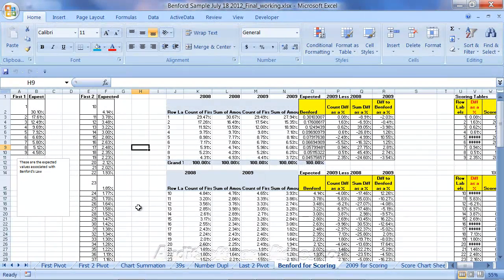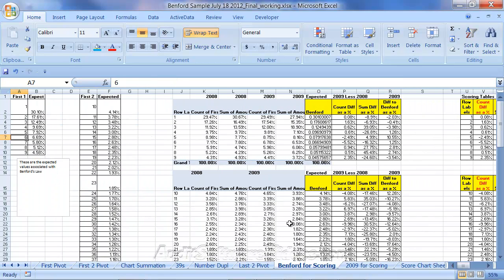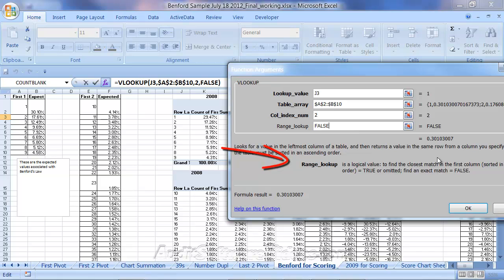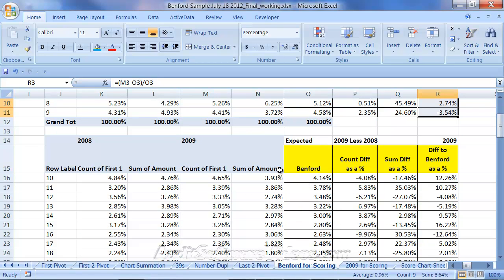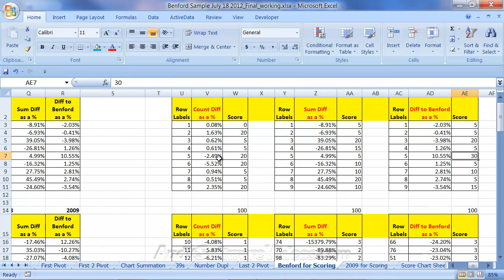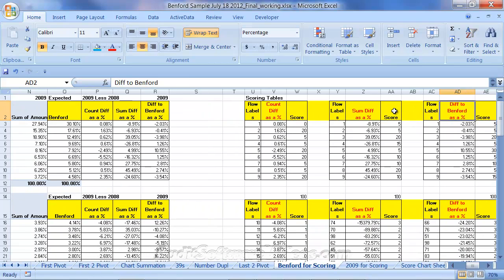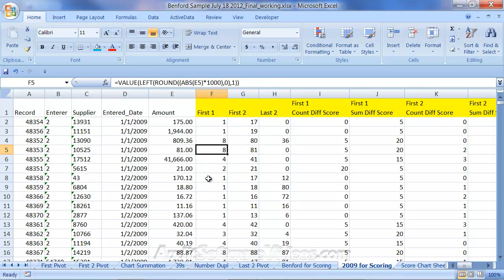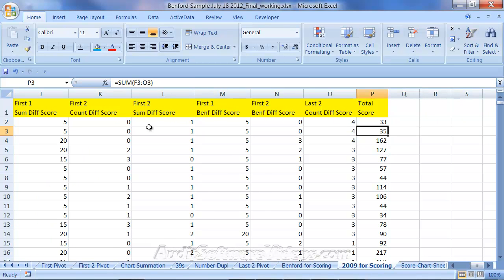Calculating the Benford's Law Score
Walks through the process of creating and calculating a transactional score for each value under various Benford, digit, and number  principles.  This is done for one year of data in relation to a prior year.